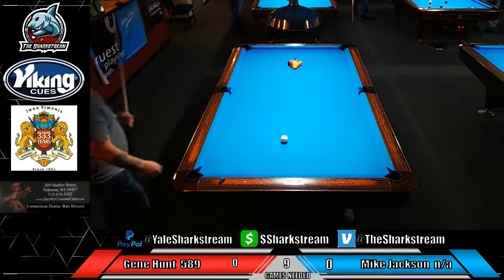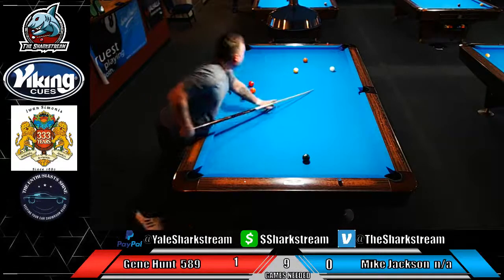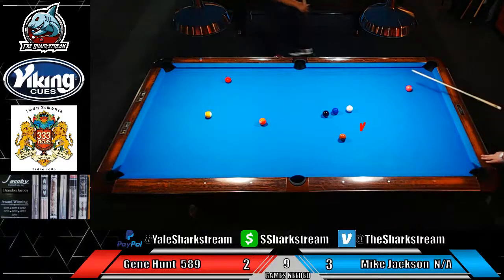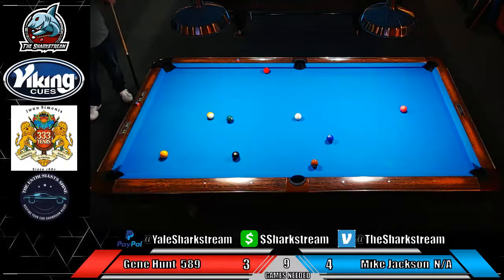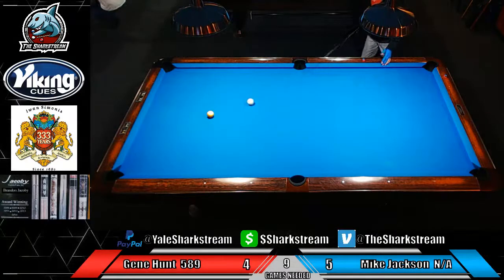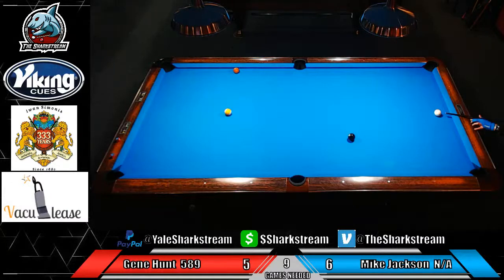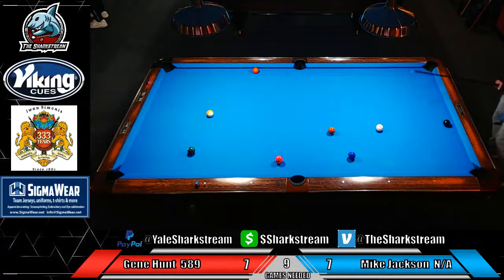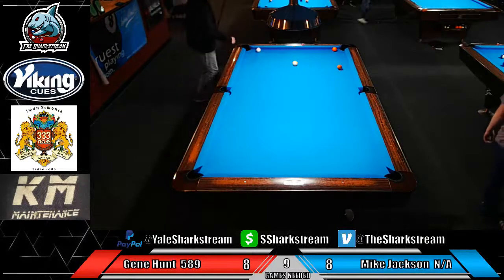List match Mike Jackson Vs Gene Hunt